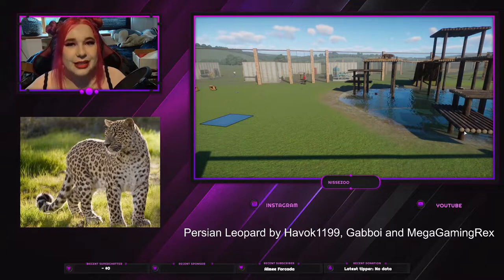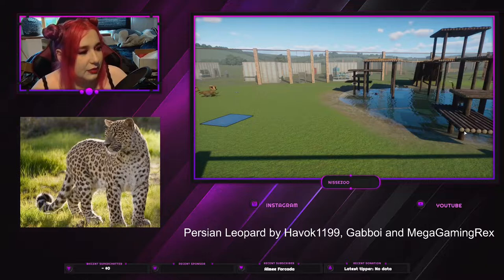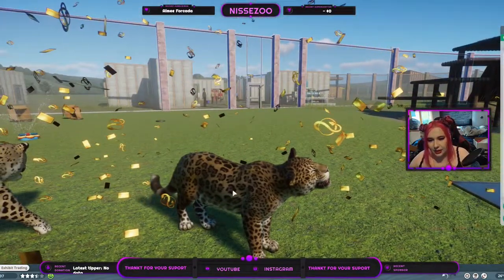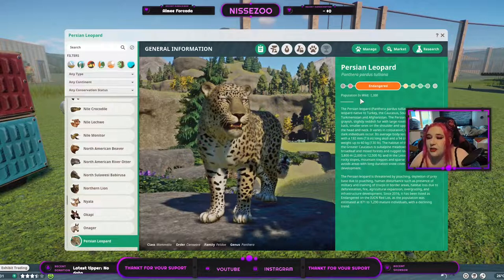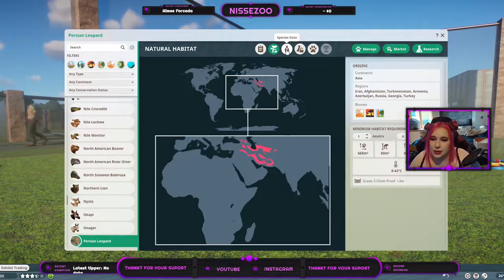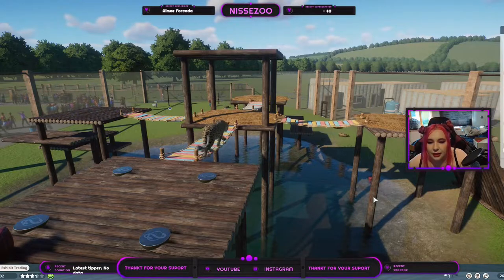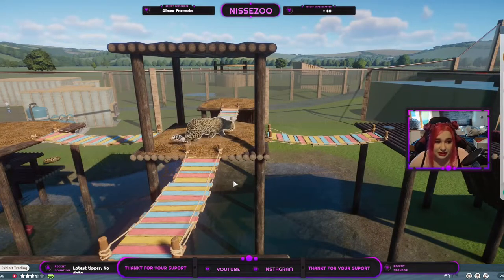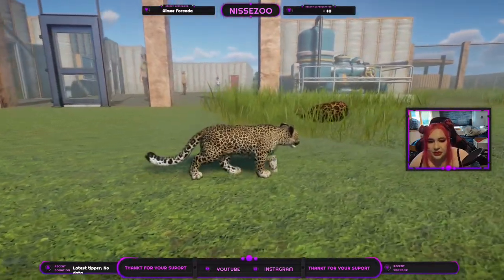Persian Leopard by Havok1199, Gabboi and MegaGamingRex - Planet Zoo Mod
hey :)
Today i just wanna go over the Persian Leopard Mod  (by Havok1199, Gabboi and MegaGamingRex).

Chapters:
00:00 Intro
02:30 Comparison
05:33 Zoopedia
08:22 Enrichment
09:07 Close Look